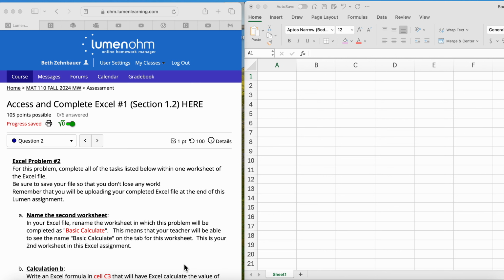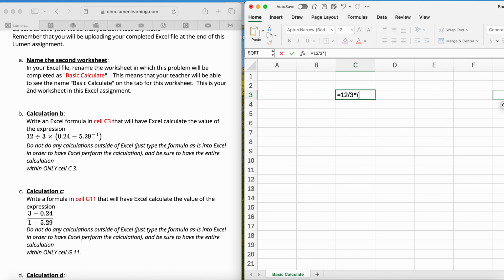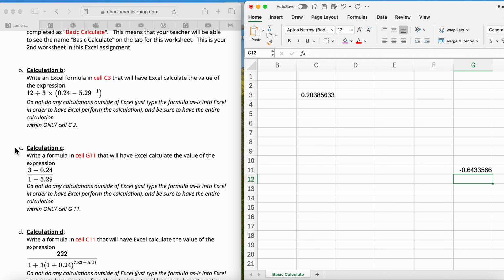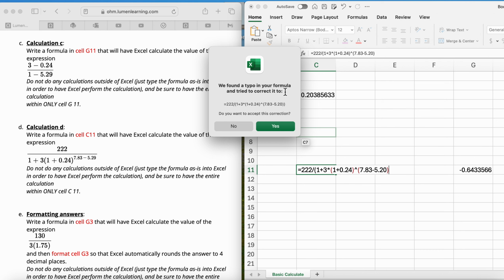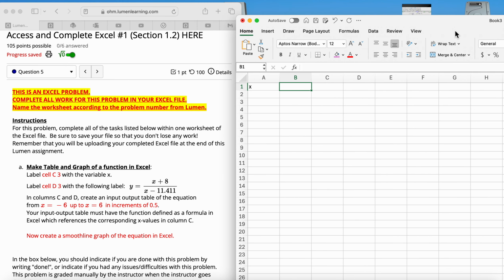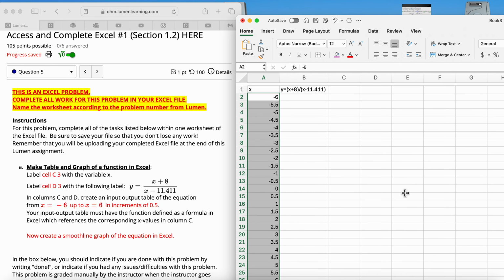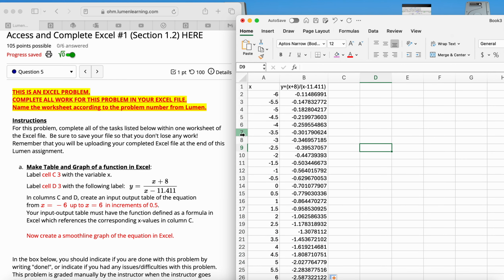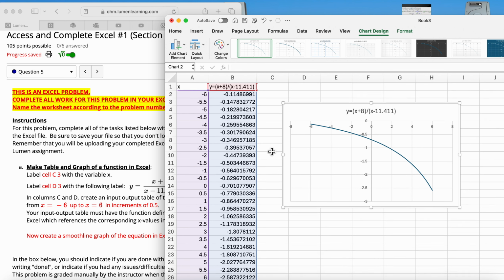Mat 110 1 2 Excel Assignment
Video Example of Section 1.2 Excel Assignment